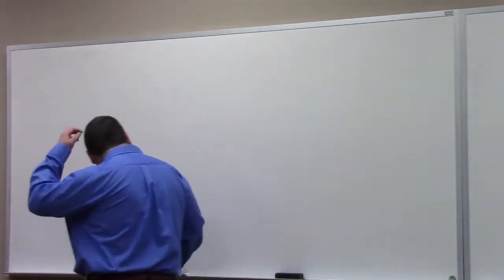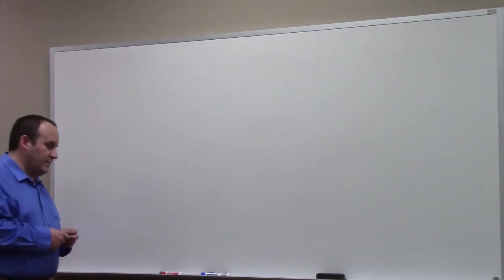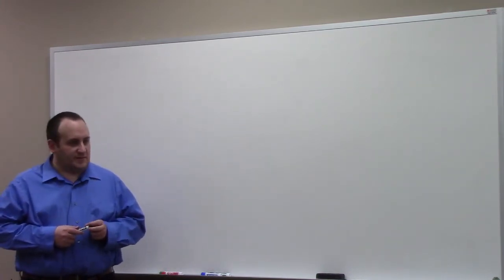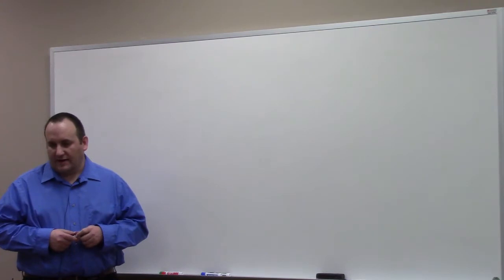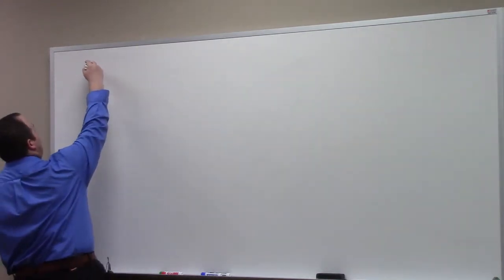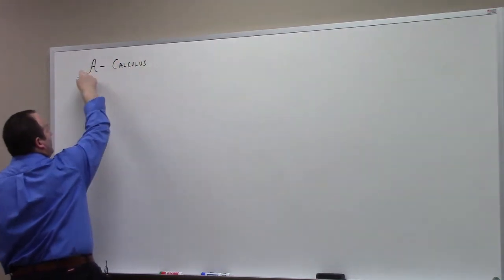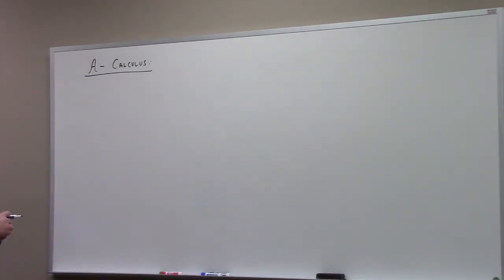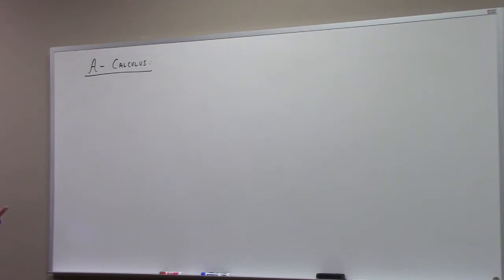A-Calculus: real associative algebra and representation theory, 1-23-18, part 1